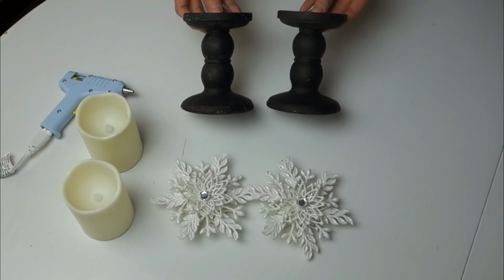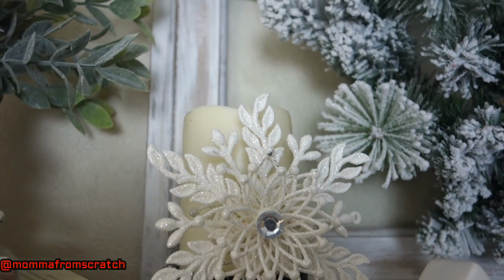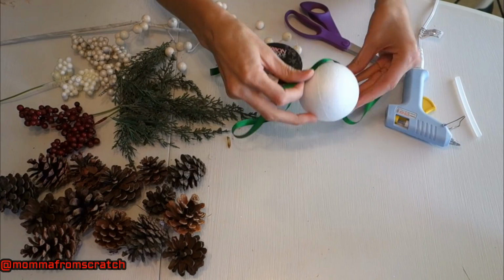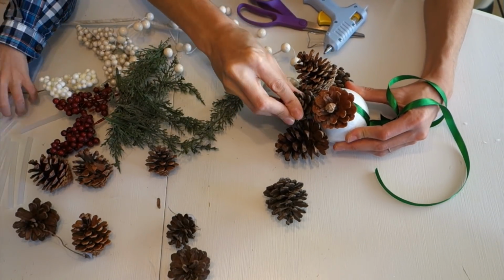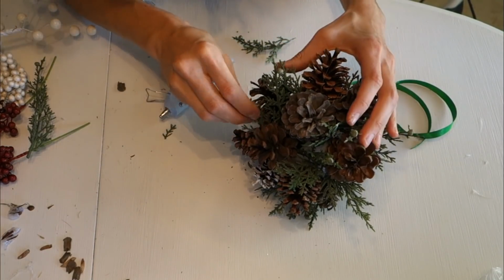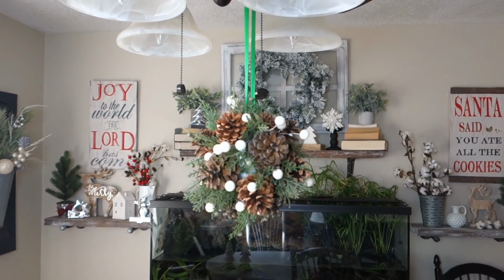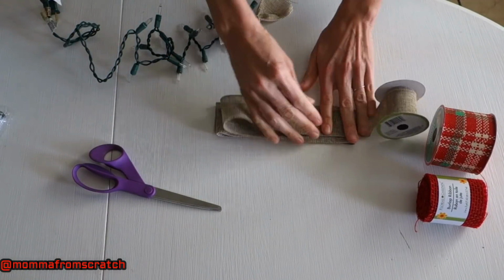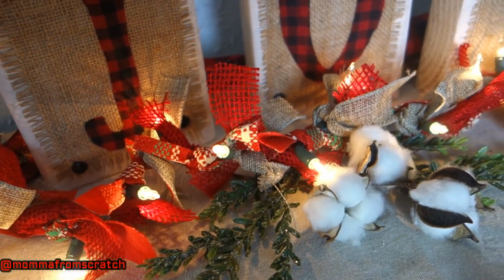Dollar Tree Christmas DIYs | Holiday Decor Ideas | Momma from scratch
Christmas Dollar Tree Diy Decor, Diy Garland, Christmas Candle stick and diy mistletoe ball! Hope you enjoy these easy budget Christmas diys!

My Mop
Mrs Meyers Cleaner
Floor Cleaner
Favorites Tree Swing

$40 Off HELLOFRESH code = MOMMAFRO
✔️Ebates Get PAID to SHOP Get $10 for you FREE with your first purchase.
✔️ Ibotta get $10 🆓 when signing up!

🌻Equipment I use:⬇️
Sony Camera

🌻I hope you are inspired and motivated after watching, God Bless!